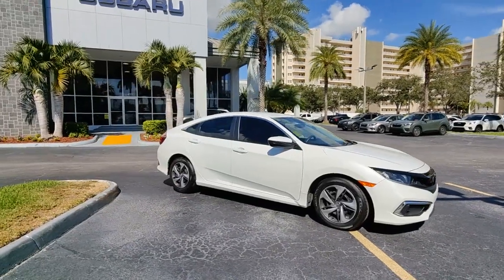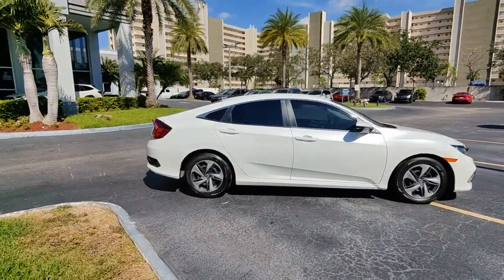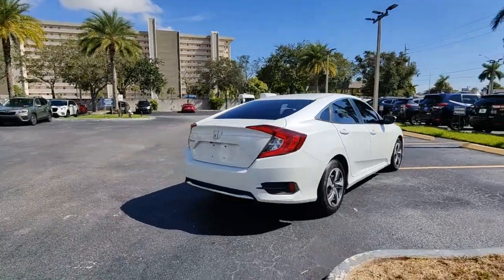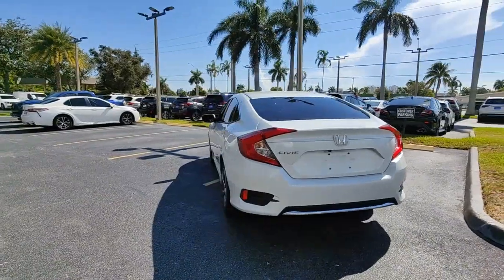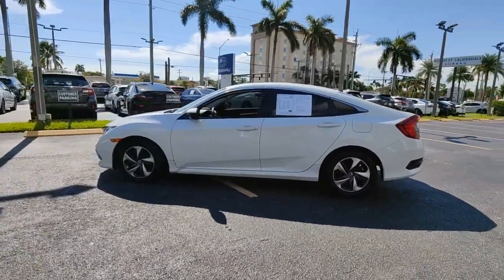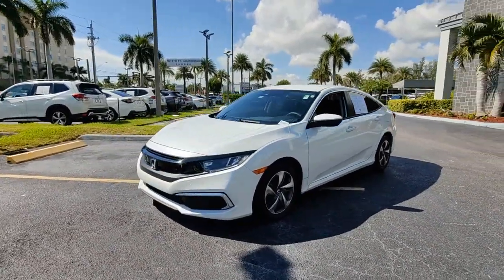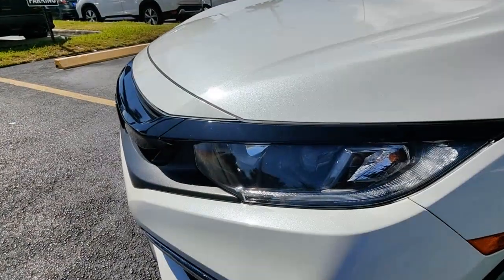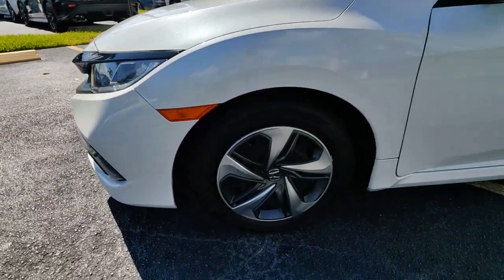2020 Honda Civic North Fort Lauderdale, Pompano Beach, Plantation, Sunrise, Hollywood H213713A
Platinum White Pearl Used 2020 Honda Civic available in North Fort Lauderdale Florida at [North Fort Lauderdale Subaru Servicing the North Fort Lauderdale, Pompano Beach, Plantation, Sunrise, Hollywood FL area.

**COMES WITH A LIFETIME WARRANTY**, *ONE OWNER*, *CLEAN CARFAX*, BLUETOOTH, BACKUP CAMERA, APPLE CAR PLAY, ANDROID AUTO, LIKE NEW, LIFETIME WARRANTY, COLLSION MITIGATION, FORWARD COLLISION, USB PORTS, DEALER INSPECTED, FULLY SERVICED, FULLY DETAILED, LOW SUPPLY CAR, ACT FAST, NOW OFFERING THE CLEANEST 2020 HONDA CIVIC LX SERIES FINISHED IN PLATINUM WHITE PEARLCOAT METALLIC OVER BLACK INTERIOR WITH 19,807 MILES. CARRIES REMAINDER OF FULL FACTORY WARRANTY. COLLISION MITIGATION, FWD COLLISION, BRAKE ASSIST, DISTANCE PACING CRUISE CONTROL WITH TRAFFIC STOP-GO, AND MORE! PRICED FOR IMMEDIATE SALE!, Black w/Cloth Seat Trim. **Here at North Ft. Lauderdale Subaru you'll receive the expertise of our Factory Certified Sales Consultants and staff. Purchase your next vehicle from the comfort of your home. And have it delivered to you FREE of charge! Your health and safety are our priority. Shop with confidence with our 3-day exchange policy and complimentary vehicle sanitization with each new or used vehicle.** CARFAX One-Owner. Platinum White 2020 Honda Civic LX LIFETIME WARRANTYbrbrOdometer is 6305 miles below market average! KBB Fair Market Range High: $26,843 Priced below KBB Fair Purchase Price! 30/38 City/Highway MPGbrbrbrClean CARFAX.br**Price does not include $1895.00 reconditioning.
4 Speakers,AM/FM radio,Radio data system,Radio: 160-Watt AM/FM Audio System,Air Conditioning,Automatic temperature control,Rear window defroster,Power steering,Power windows,Remote keyless entry,Steering wheel mounted audio controls,Four wheel independent suspension,Speed-sensing steering,Traction control,4-Wheel Disc Brakes,ABS brakes,Dual front impact airbags,Dual front side impact airbags,Front anti-roll bar,Low tire pressure warning,Occupant sensing airbag,Overhead airbag,Rear anti-roll bar,Brake assist,Electronic Stability Control,Forward collision: Collision Mitigation Braking System (CMBS) + FCW mitigation,Lane departure: Lane Keeping Assist System (LKAS) active,Exterior Parking Camera Rear,Auto High-beam Headlights,Delay-off headlights,Fully automatic headlights,Panic alarm,Security system,Adaptive Cruise Control: Adaptive Cruise Control (ACC) with Low-Speed Follow,Speed control,Bumpers: body-color,Power door mirrors,Cloth Seat Trim,Driver door bin,Driver vanity mirror,Front reading lights,Illuminated entry,Outside temperature display,Passenger vanity mirror,Tachometer,Telescoping steering wheel,Tilt steering wheel,Trip computer,Front Bucket Seats,Front Center Armrest,Passenger door bin,16 Wheels w/Full Covers,**COMES WITH A LIFETIME WARRANTY**,*ONE OWNER*,*CLEAN CARFAX*,BLUETOOTH,BACKUP CAMERA,APPLE CAR PLAY,ANDROID AUTO,KBB BEST OVERALL BRAND FIVE YEARS,KBB MOST TRUSTED BRAND SEVEN YEARS,LIKE NEW,LIFETIME WARRANTY,COLLSION MITIGATION,FORWARD COLLISION,USB PORTS,DEALER INSPECTED,FULLY SERVICED,FULLY DETAILED,NEWER TIRES & BRAKES,ICE COLD AIR,GAS SAVER,LOW SUPPLY CAR,ACT FAST,NOW OFFERING THE CLEANEST 2020 HONDA CIVIC LX SERIES FINISHED IN PLATINUM WHITE PEARLCOAT METALLIC OVER BLACK INTERIOR WITH 19,807 MILES. CARRIES REMAINDER OF FULL FACTORY WARRANTY. COLLISION MITIGATION, FWD COLLISION, BRAKE ASSIST, DISTANCE PACING CRUISE CONTROL WITH TRAFFIC STOP-GO, AND MORE! PRICED FOR IMMEDIATE SALE!